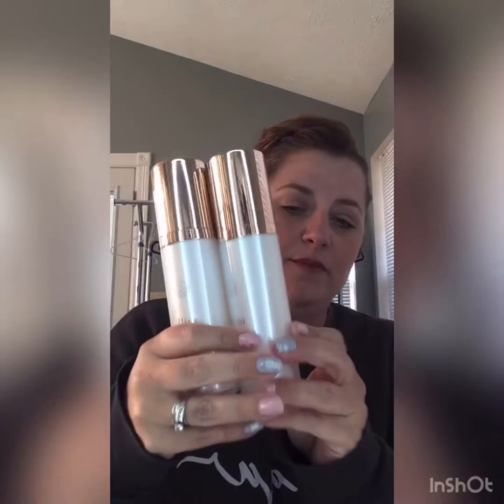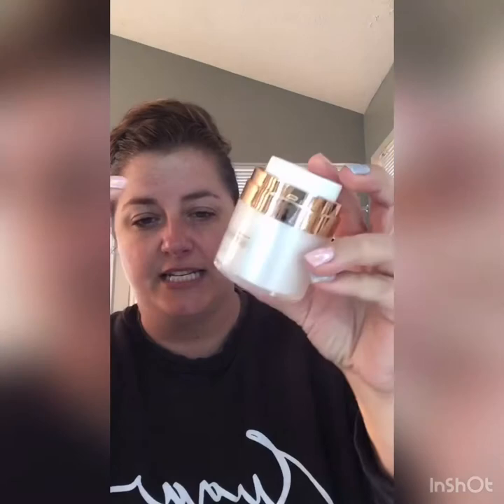Maskcara skincare demo